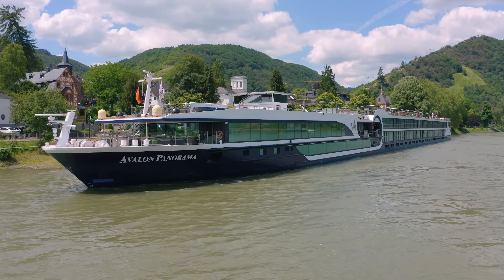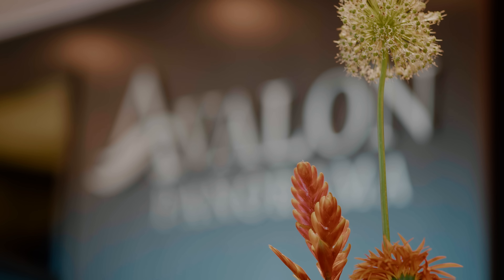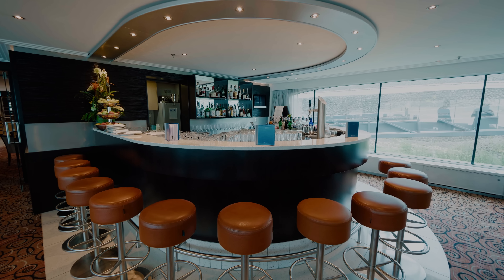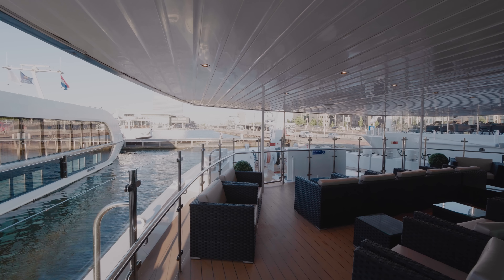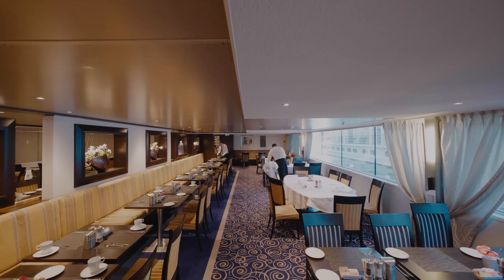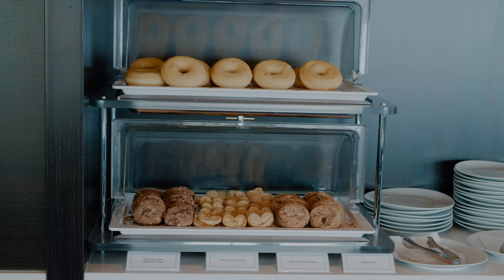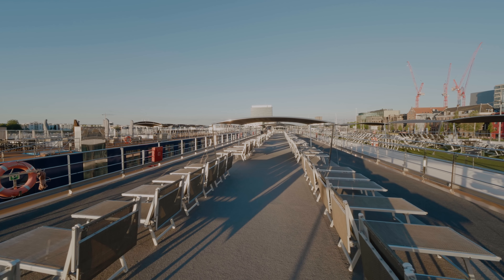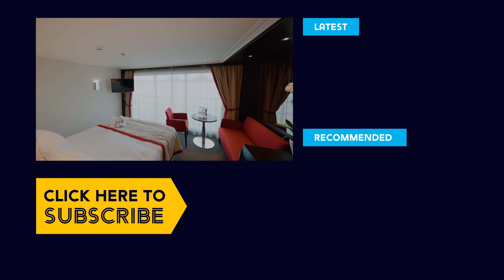Avalon Waterways River Cruise Ship Tour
A full video tour in 4K of the Avalon Panaroma, a beautiful river cruise ship by Avalon Waterways. A unique Suite Ship, the Avalon Panorama features unmatched cabin views as the first of its kind in the industry with two full decks of suites featuring a Wall-to-Wall Panoramic Window.

Exciting onboard amenities include complimentary computer use in public areas and Wi-Fi access, a well-stocked library, a Fitness Center, and a spacious Sky Deck with premium lounge chairs, shade system, whirlpool, and delightful Sky Bistro. There's no better way to take in the view than cruising in Europe in the spacious comfort of the Avalon Panorama.

Our must have cruising packing essentials:
Sanitizer wipes
Sanitizer spray
Fun flamingo towel clips
Insect repellent
Cabin hanging toiletry bag
Strong magnetic wall hooks

Our camera kit:
Our camera
Our main lens
Our zoom lens

There’s only one point of view on an Avalon Waterways® river cruise – the suite view. The entire fleet in Europe and Southeast Asia is completely comprised of Suite Ships®, each featuring our Panorama Suites, with the widest opening windows in river cruising, the industry’s only Open-Air Balcony, and an inviting bed facing the ever-changing scenery. Wall-to-wall and floor-to-ceiling, the panoramic windows blur the line between outside and in, yet clearly present a world waiting to be explored however you please.

We were invited by Avalon Waterways on this cruise. We received no payment and Avalon Waterways have no editorial control over our content.